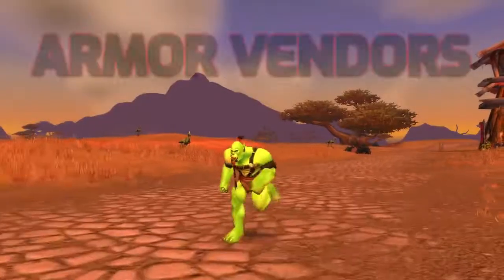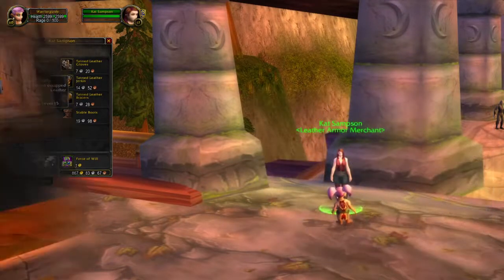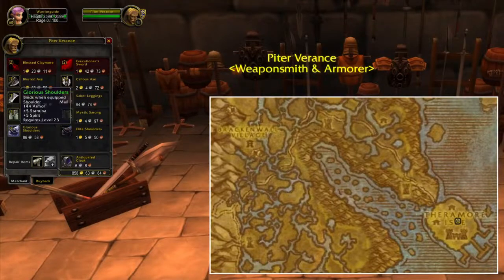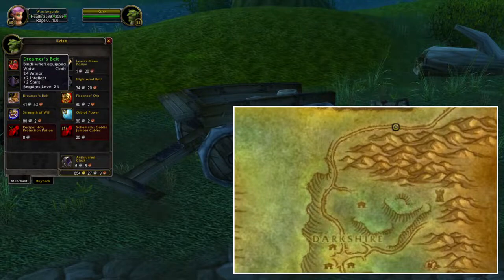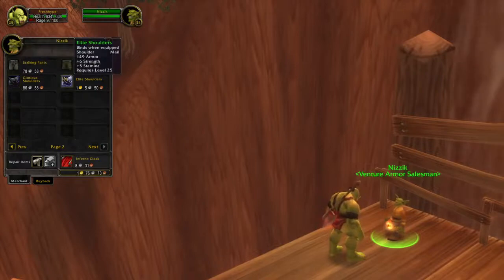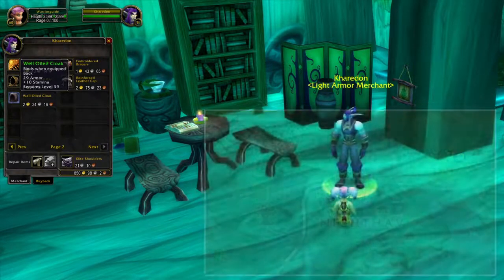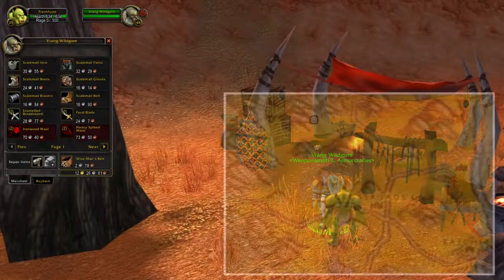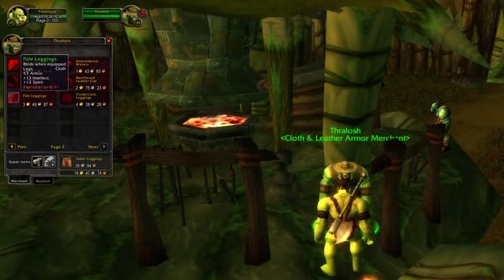Useful Armor Vendors in Hardcore Classic WoW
Hardcore Class Guides ( Talents, Professions and more )

0:00 Intro
0:21 Alliance 1
0:31 Alliance 2
0:37 Alliance 3
0:47 Alliance 4
1:00 Alliance 5
1:14 Alliance 6
1:26 Alliance 7
1:40 Neutral 1
2:06 Neutral 2
2:15 Neutral 3
2:28 Neutral 4
2:44 Neutral 5
3:10 Neutral 6
3:26 Neutral 7
3:36 Neutral 8
3:43 Neutral 9
3:51 Horde 1
4:03 Horde 2
4:23 Horde 3
4:36 Horde 4
4:50 Horde 5
5:02 Horde 6
5:13 Horde 7
5:30 More Guides